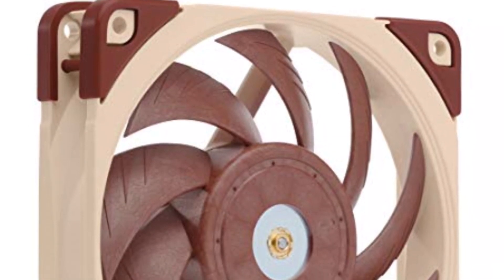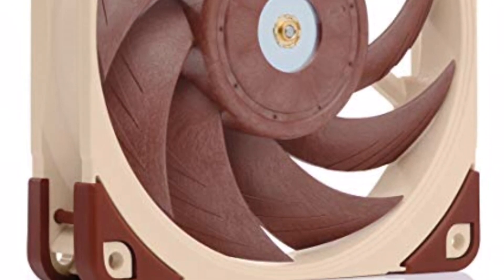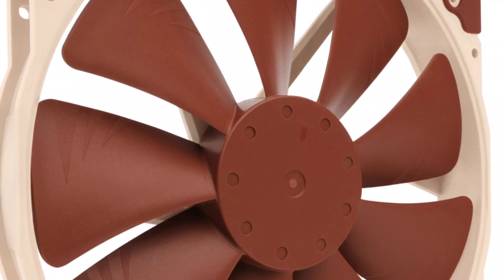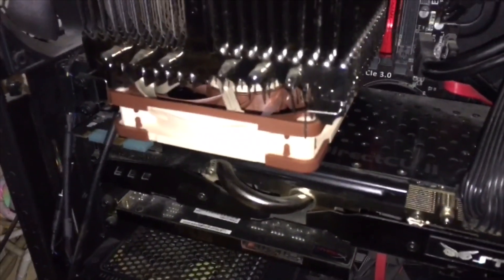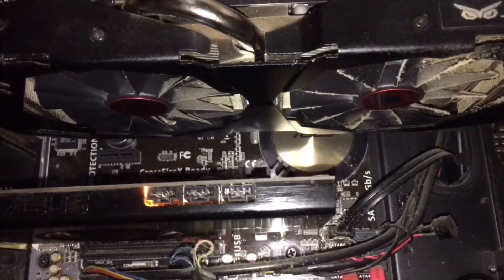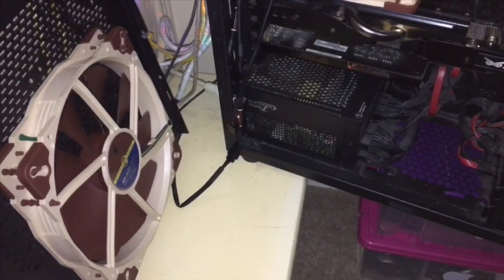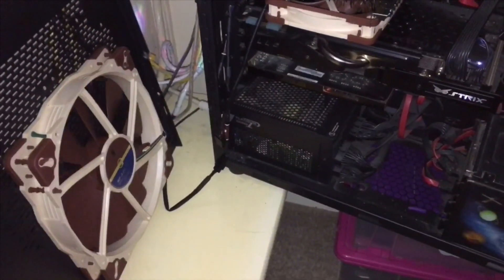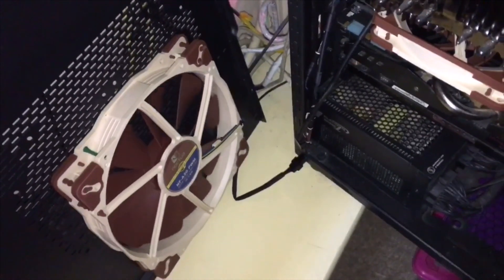Getting A PC To Run Passive / No Fans On .... By Adding More Noctua Fans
I added a 200mm and the latest 120mm PWM fans from Noctua and using their splitter and low noise adapters, I got the pc to run without fans when at idle or performing basic tasks like playing music, I’m absolutely delighted as a fully passive PC was what I was aiming for when I built the system. Unfortunately it couldn’t be done five years ago without a bios hack so I settled for a large, slow 180mm PWM fan running off the CPU fan header.  Once the 180mm fan wore out (from constantly running) I added the 200mm Noctua NF-a20 PWM, then later the Noctua NF-a12x25 PWM fan with the splitter and bingo, the PC now runs with no fans. Also the max speed the 120mm fan will run is 700rpm so, even at full load, and thanks 200mm fans max of 800rpm and both using a low noise adapter on one header, together with the very large Zalman FX70 passive heat sink results in a PC that runs at reasonable temps and remains basically silent even under full load but can run completely passive with no fans running when doing simple tasks and playing music 🎶